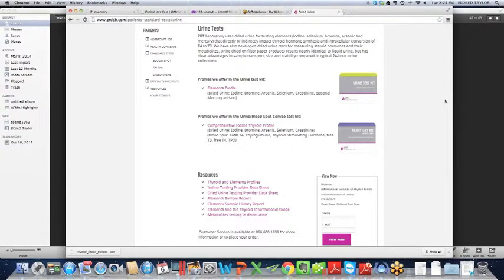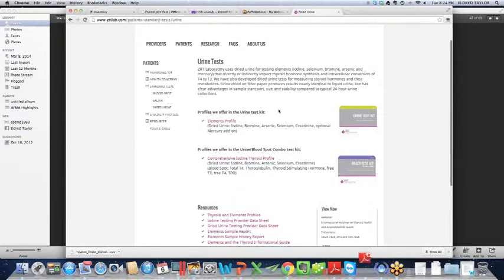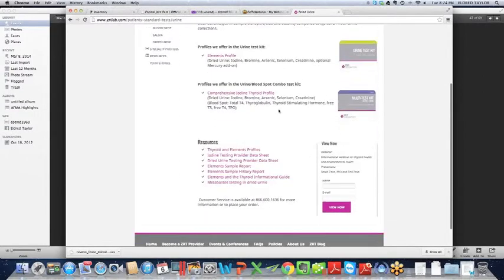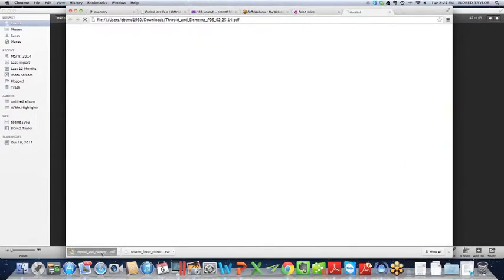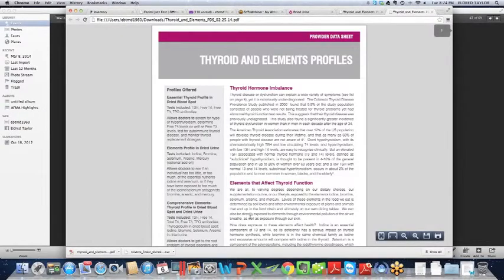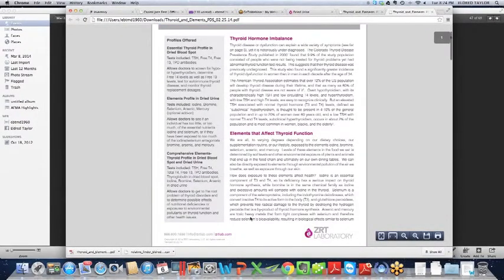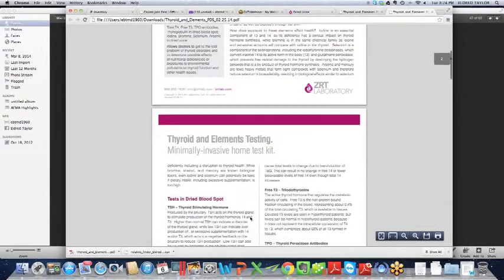Dr Zava May 2014